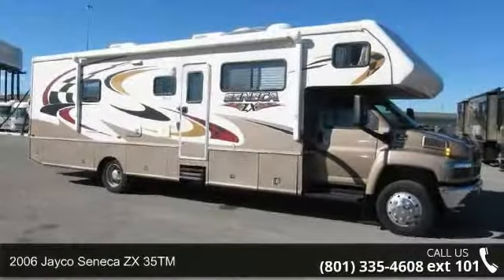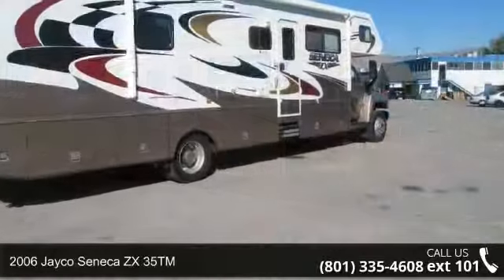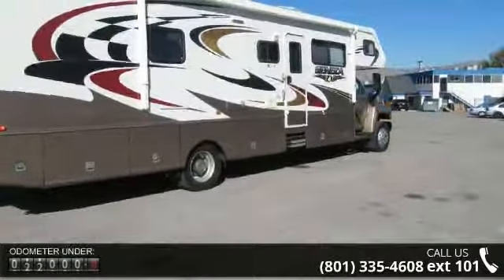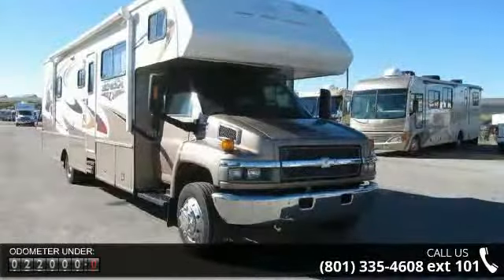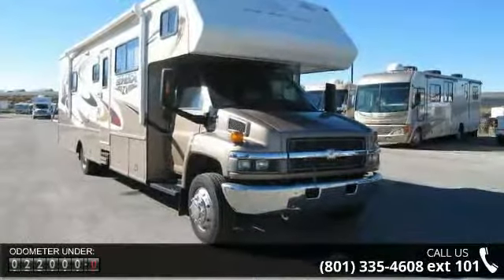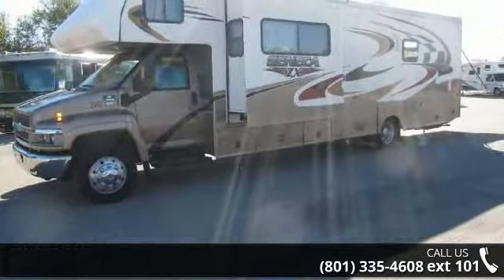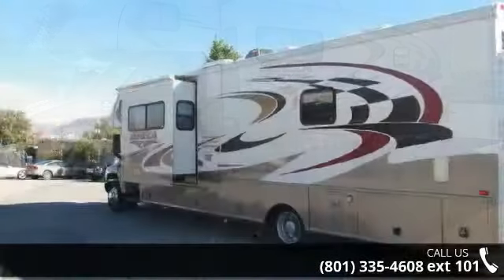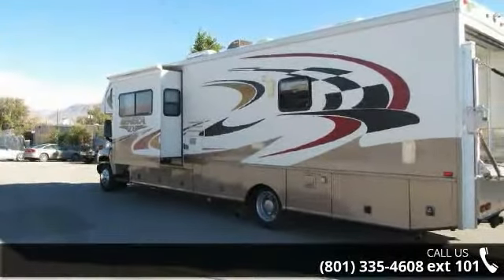2006 Jayco Seneca ZX 35TM - Right Side Up RV Sales - Sal...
This is a very unique, versatile coach!! I was very amazed to find out this had a 10,000 Watt Diesel Generator! This can run your welders, Big Compressors pretty much all of your big equipment!It has a 1600lb Electric Push Button Theiman lift Gate,for putting toys inside, this is very easy to use and it doubles as a patio out the rear, perfect for hanging out at the beach or Dunes!Options:Sleeps 9-10Built on the C5500 Workhorse ChassisDuramax Diesel EngineALLISON TRANSMISSIONONLY 21,900 MilesLIVING ROOM Slide_outOnan 10 KW Diesel Generator with LOW HRSHydraulic Leveling JacksBack Up Camera With MonitorLarge Patio Awning27\" Flat Screen TV up front20\" Flat Screen TV in GarageDVD PlayerSurround Sound StereoPower stepsLarge Fridge6 gallon water heater2 TWO Roof Top A/C's the main is ducted throughout the ceiling an it has an additional roof top in the garage areaLP Furnace3 Burner Stove top With OvenMicr... read more